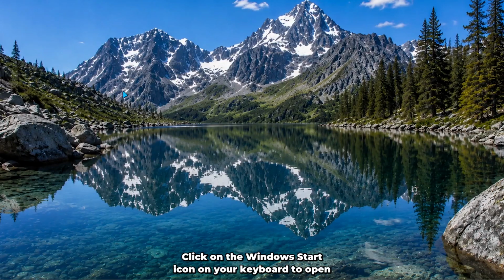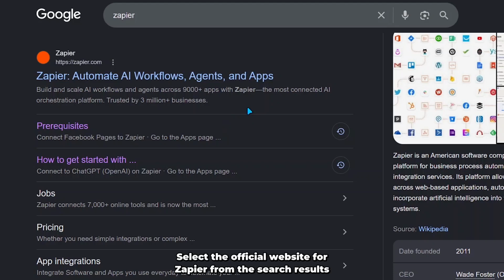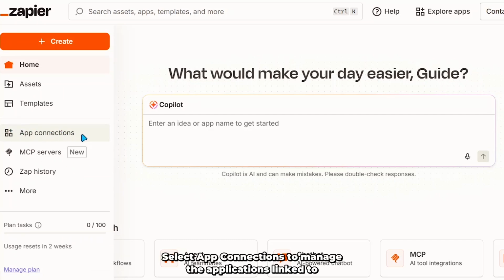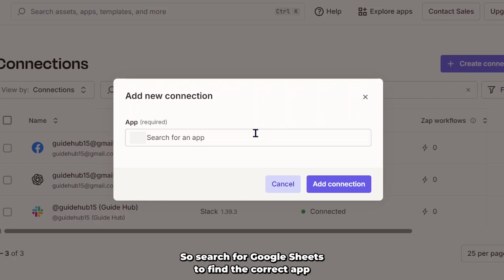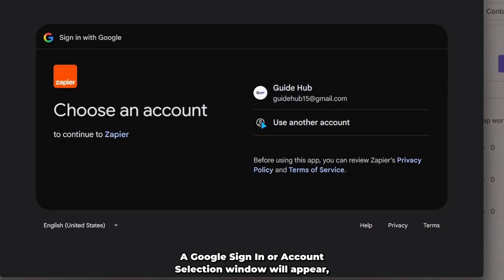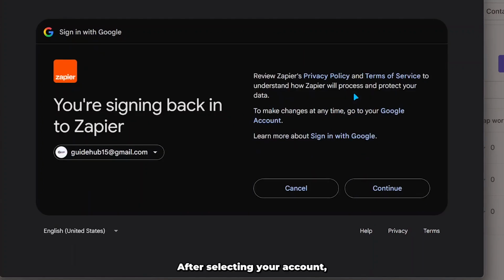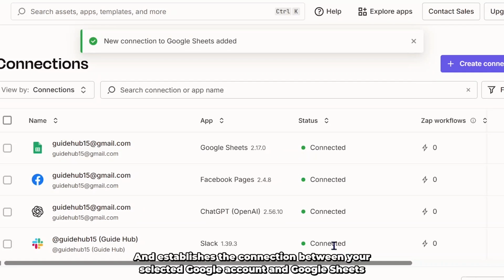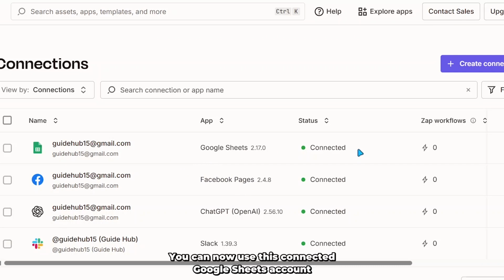How To Connect Google Sheet To Zapier (𝟮𝟬𝟮𝟲) | 100% WORKS | NO Yapping, To The Point! | FAST & EASY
(𝟮𝟬𝟮𝟲) Learn How To Connect Google Sheet To Zapier in this video (NO YAPPING + 100% WORKS!) | EASY FULL GUIDE, Everything You Need To Know! | Connect Google Sheet To Zapier